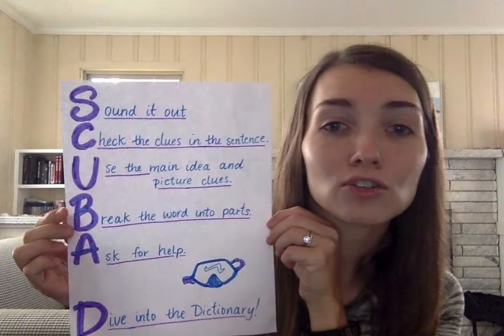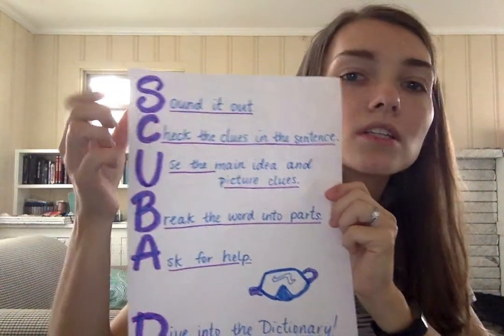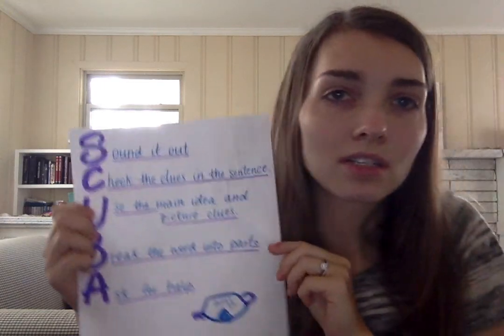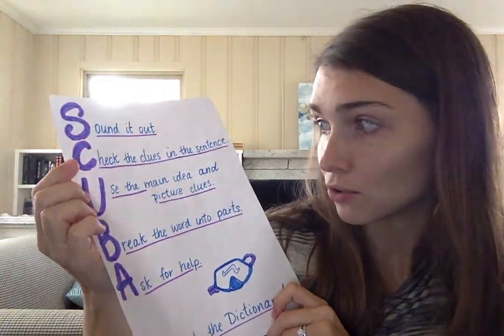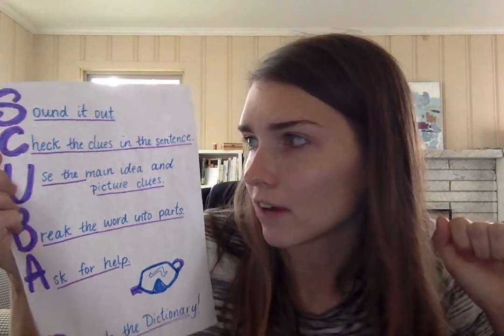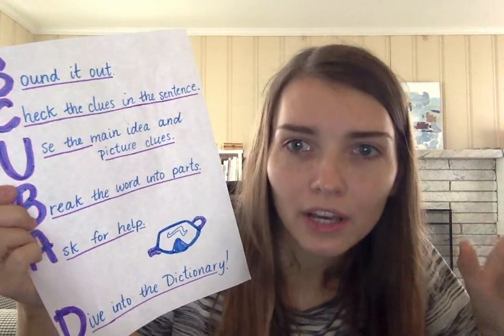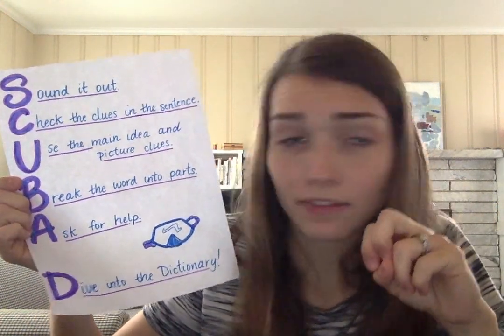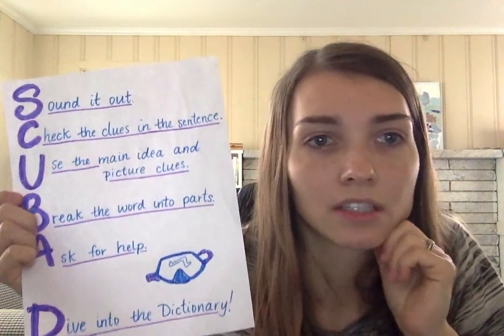Cognitive Strategy: SCUBA-Dive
Helpful strategies for the classroom.